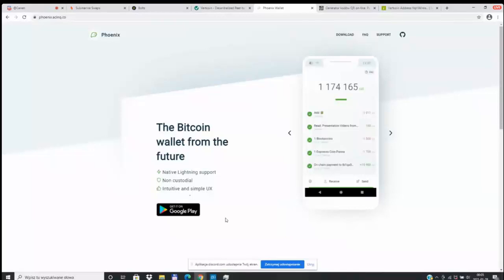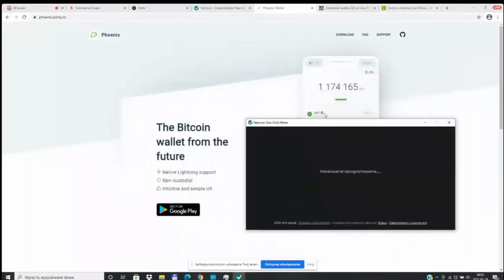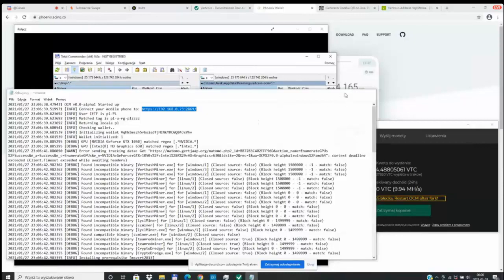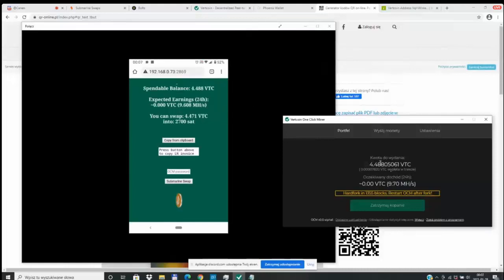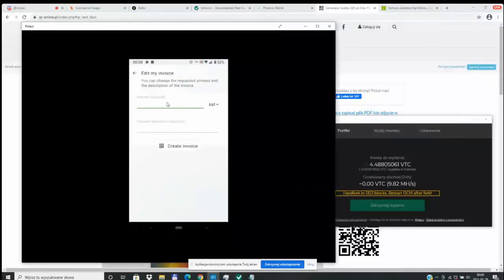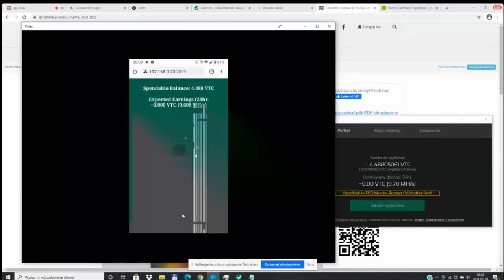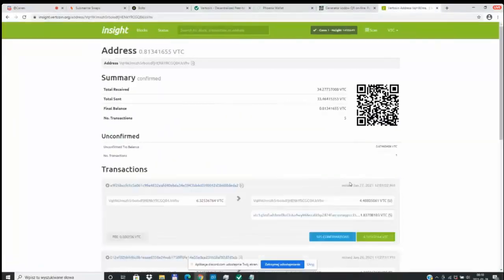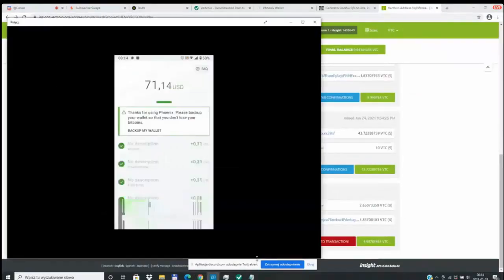Vertcoin's Submarine Swap Demo in One Click Miner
Vertcoin is the first cryptocurrency in the world to perform a One-Click Submarine Swap. Full symbiosis with Bitcoin. If there is a global adoption of the Lightning Network - it will be thanks to Vertcoin.